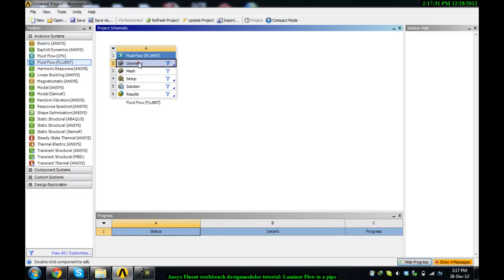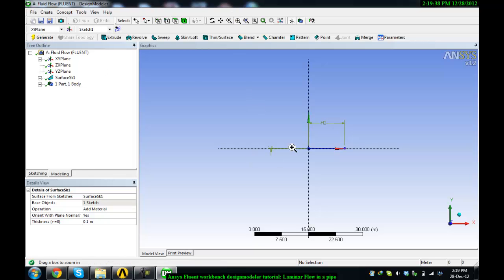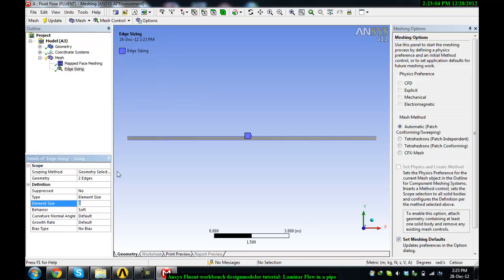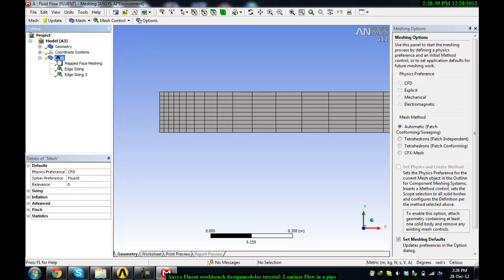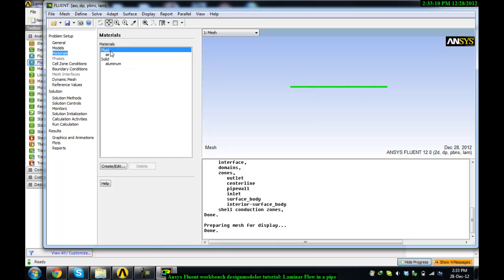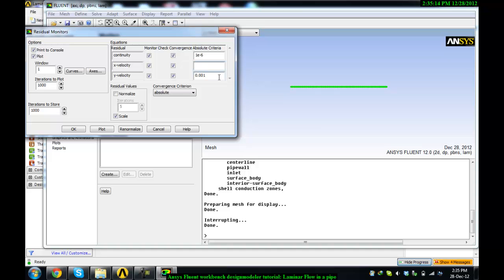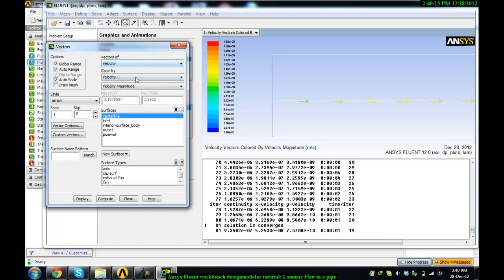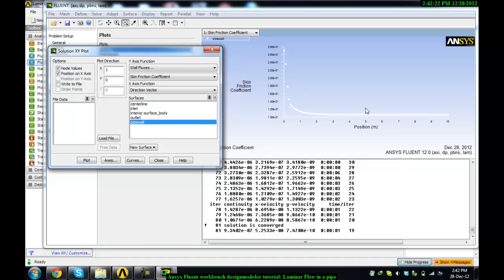Ansys workbench fluent tutorial: Laminar flow in a pipe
This is a quick tutorial for Fluent ANSYS workbench and design modeler. The quality of the video gets better after 1 minute.